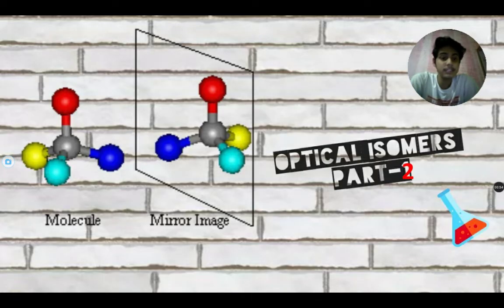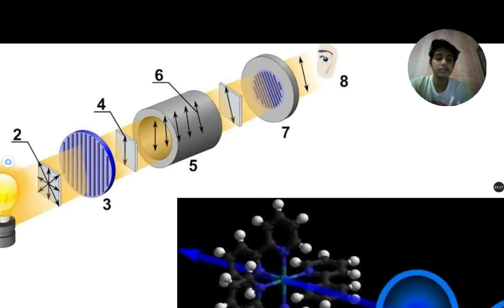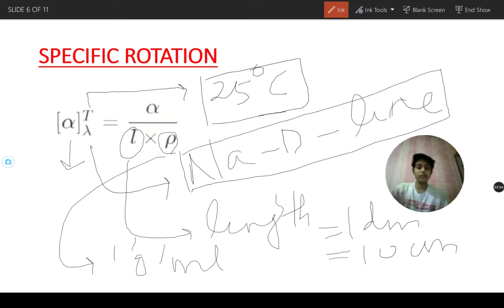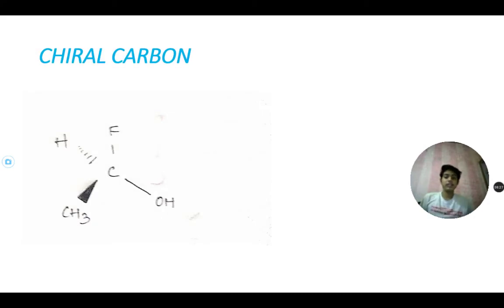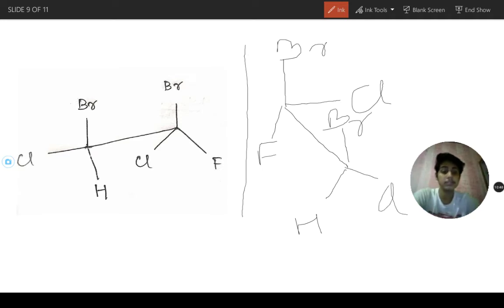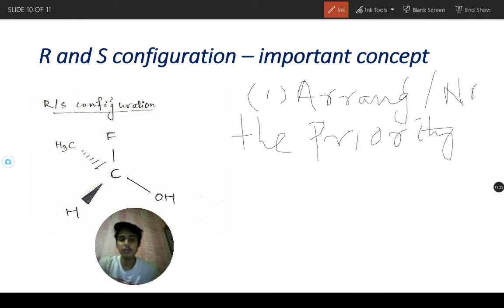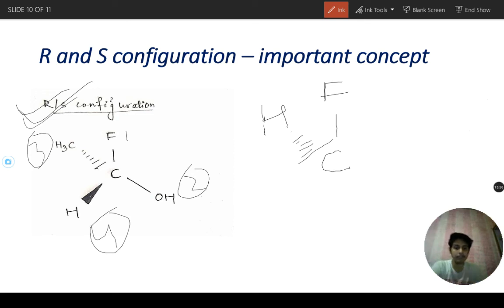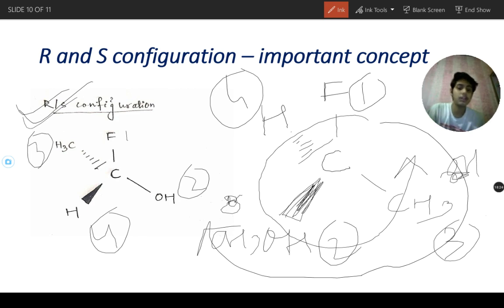Optical Isomerism Part 2 I Jee neet I Specific Rotation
Hope you will enjoy the class.
This is also important part of jee and neet.

Any queries write in comment box.